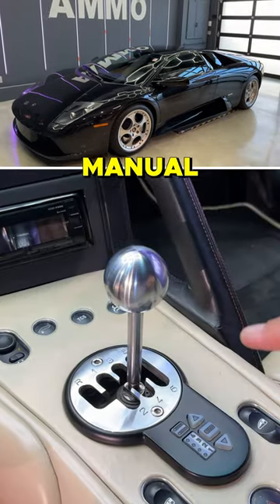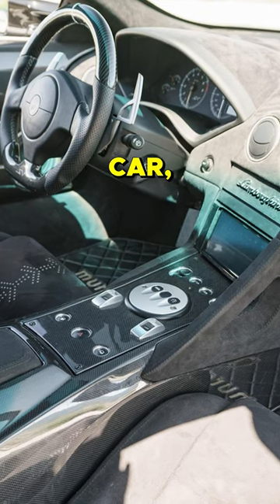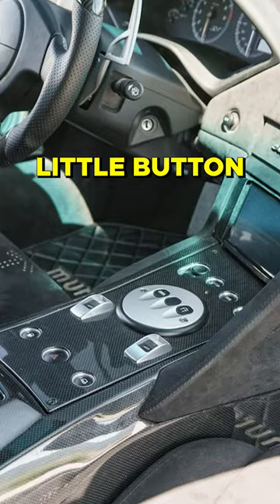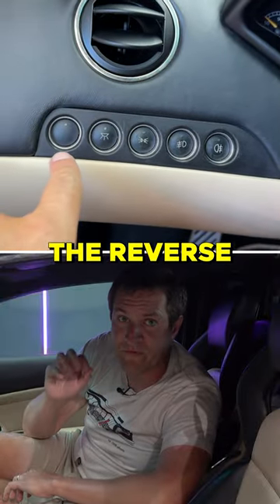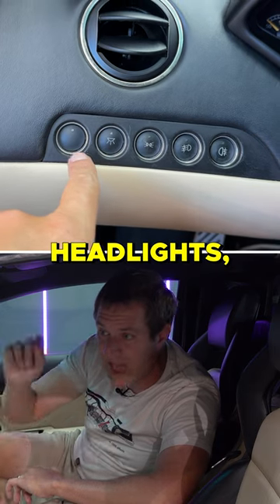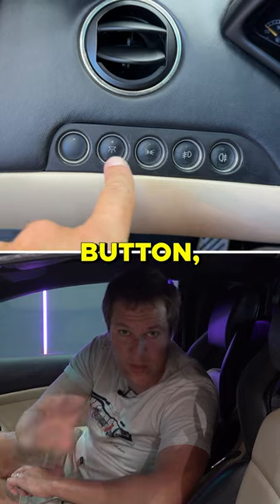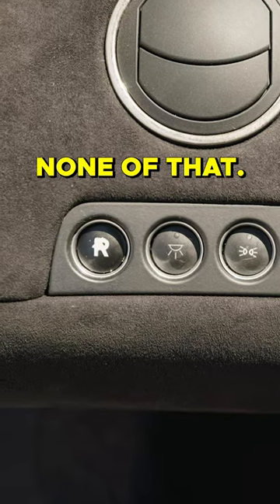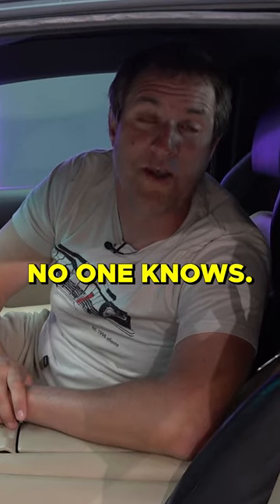Lamborghini Murcielago Reverse Quirks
CHECK OUT THIS MURCIELAGO ON CARS & BIDS!